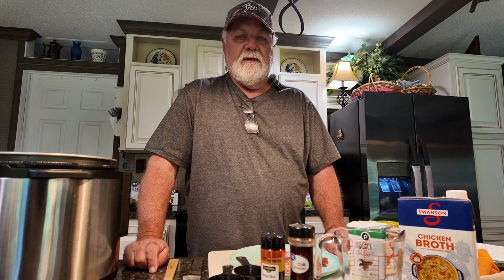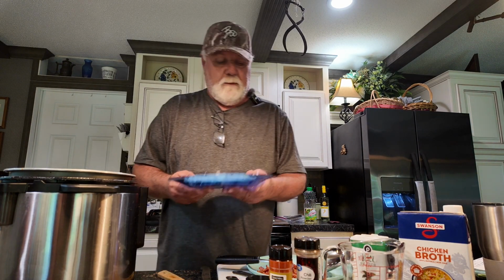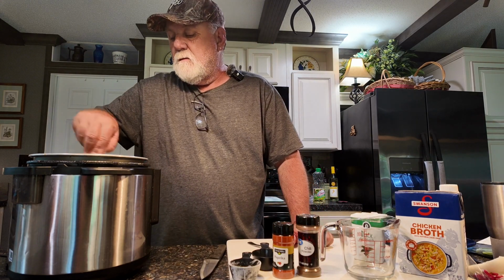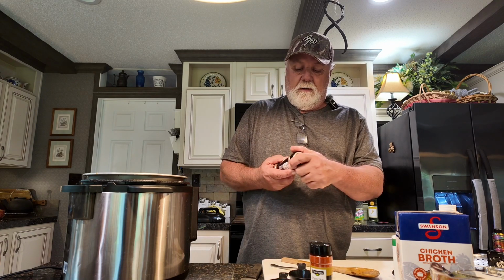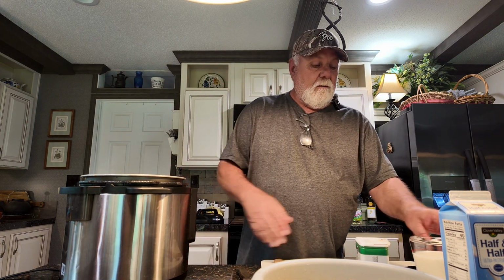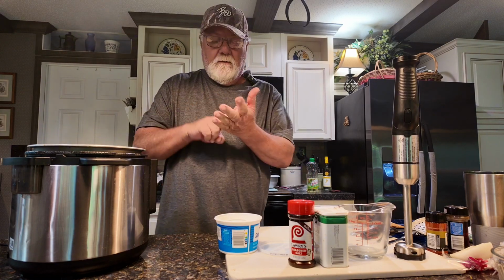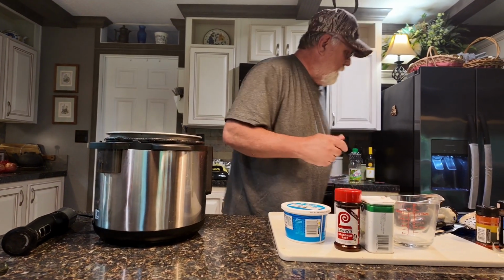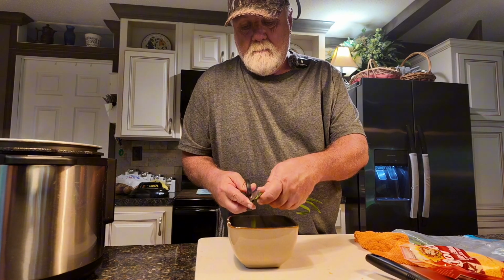POTATO SOUP RECIPE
Warm up with a bowl of delicious, homemade potato soup! Follow our easy recipe to create a creamy, comforting dish perfect for any occasion. Packed with flavor and simple to make, this potato soup will become a family favorite.